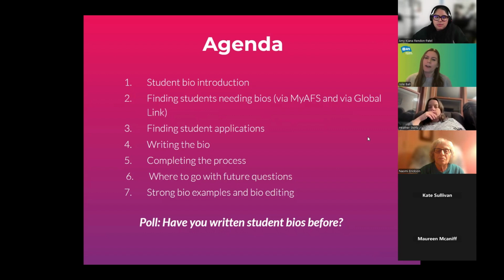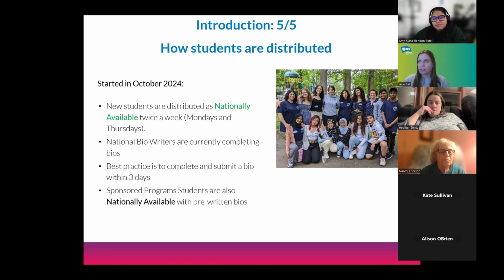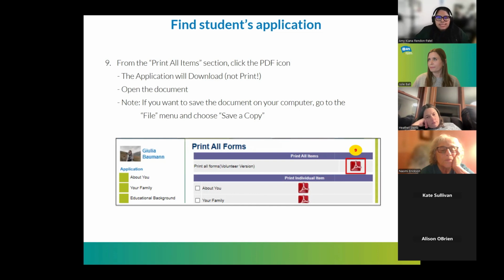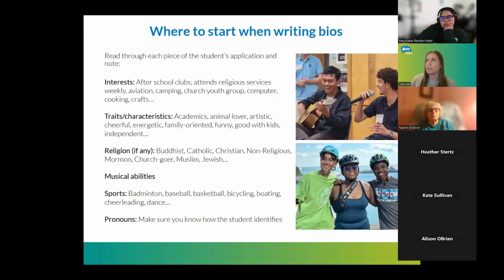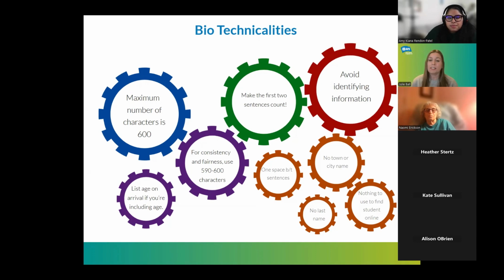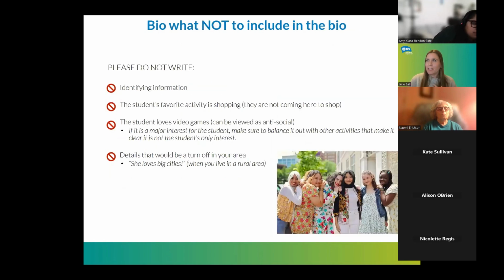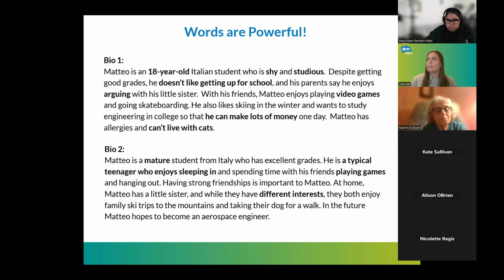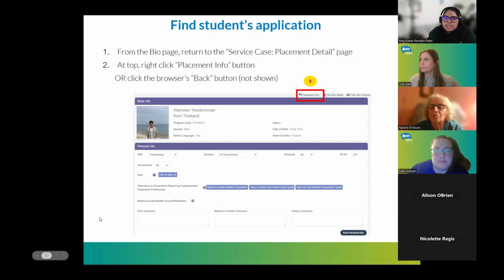2025 Student Bio Writer Training Recording